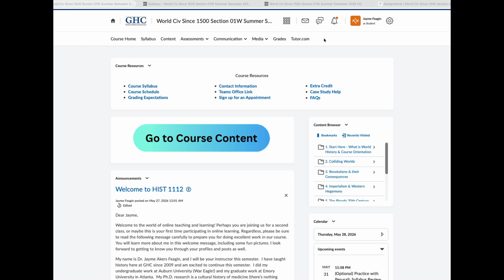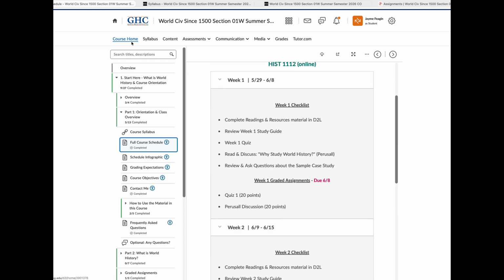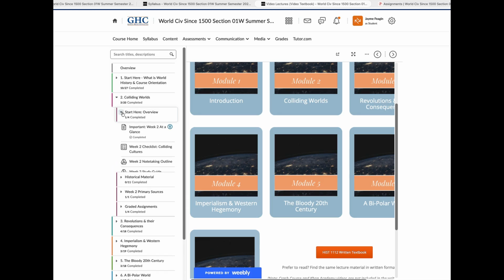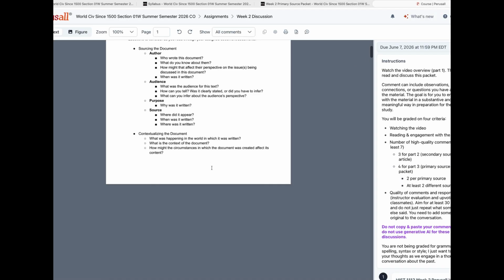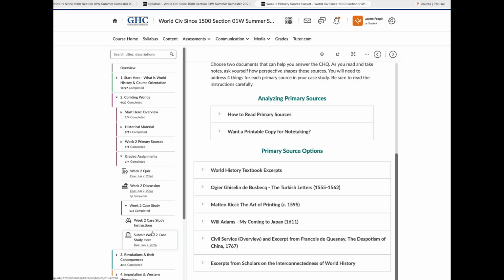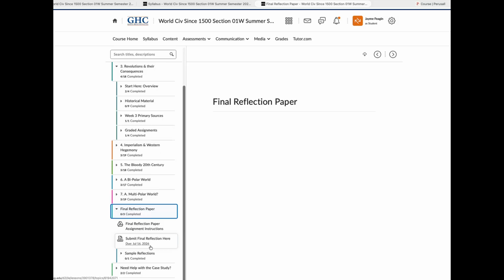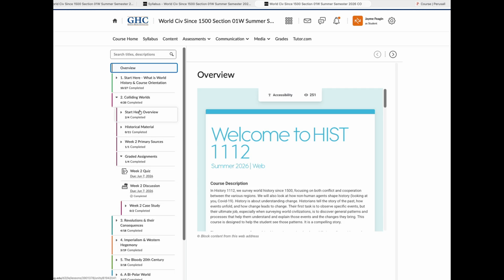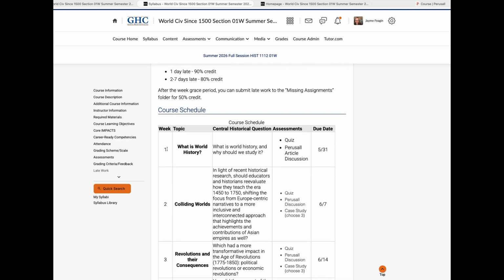1112 Video Overview